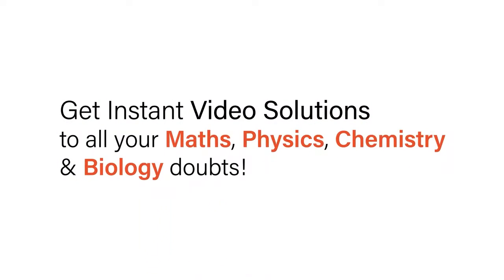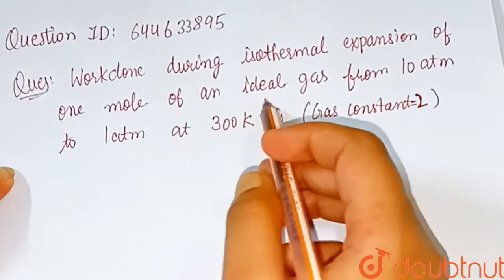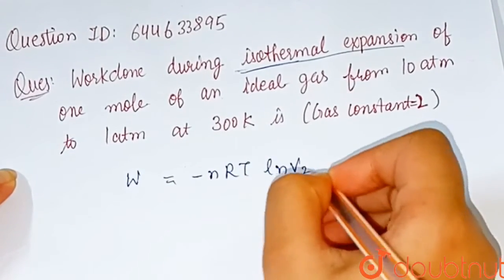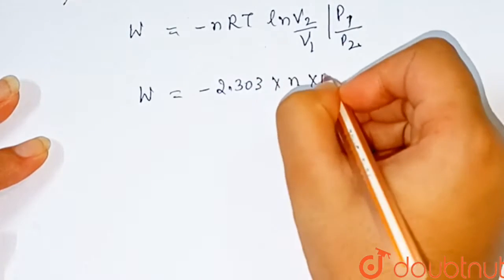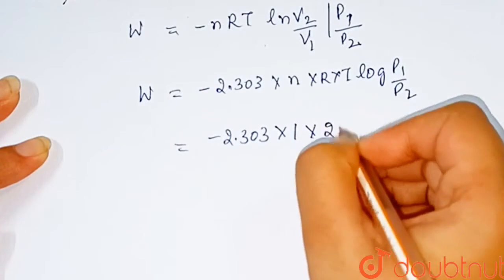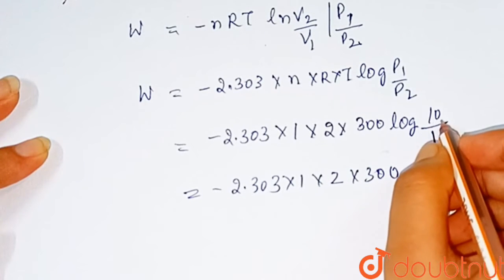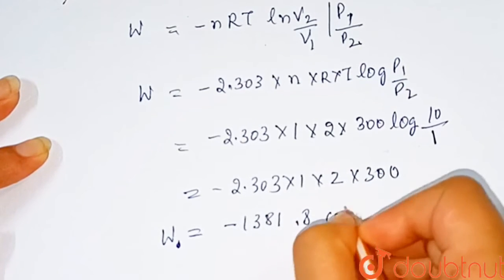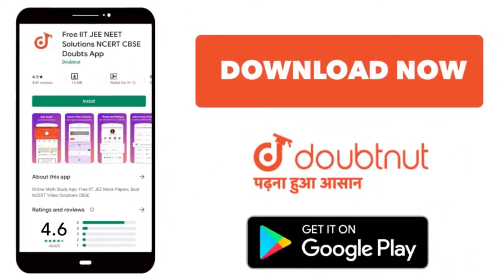Work done during isothermal expansion of one mole of an ideal gas form 10atm to 1atm at 300K is ...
Work done during isothermal expansion of one mole of an ideal gas form 10atm to 1atm at 300K is (Gas constant=2)
Class: 12
Subject: CHEMISTRY
Chapter: JEE MAIN REVISION TEST  - 30 | JEE -2020
Board:IIT JEE

👉 Have Any Query? Ask Us.